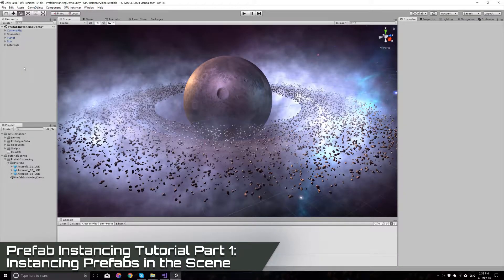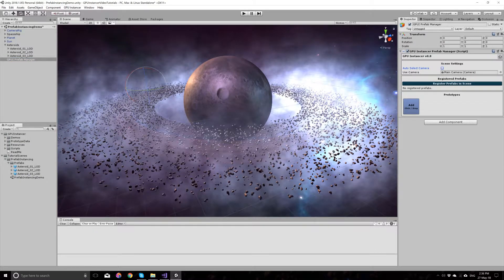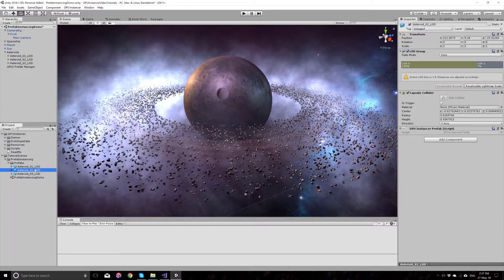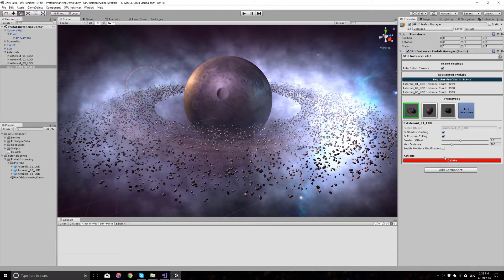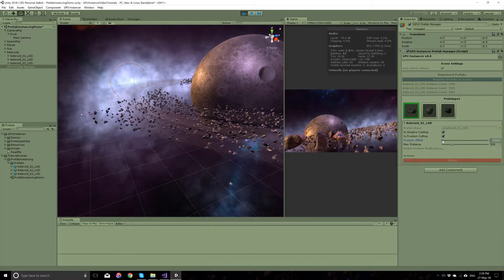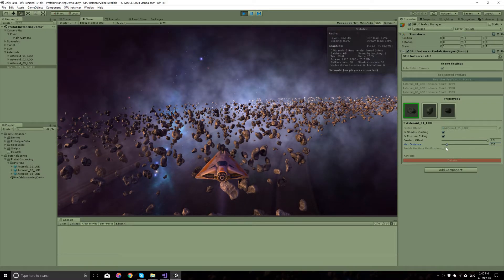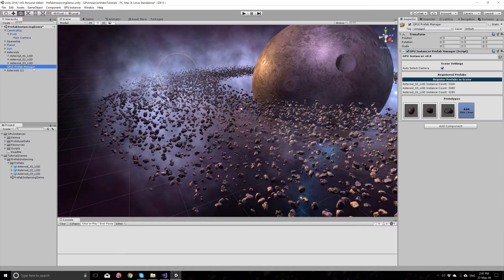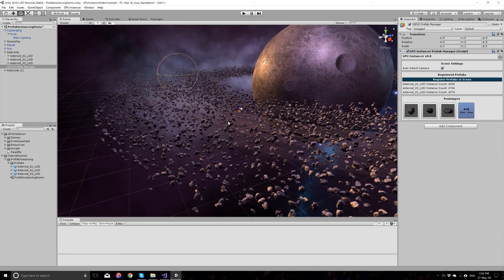GPU Instancer Tutorial - Prefab Manager (Part 1) - Prefabs in the Scene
This video shows how to use GPU Instancer with prefabs that you have distributed in your scene. We talk about the prefab manager and the instancing options it provides.

GPU Instancer is a Unity asset that increases performance when rendering extreme numbers of objects on the screen.